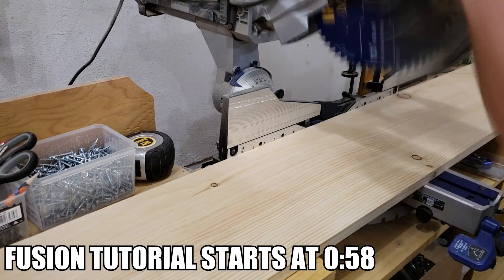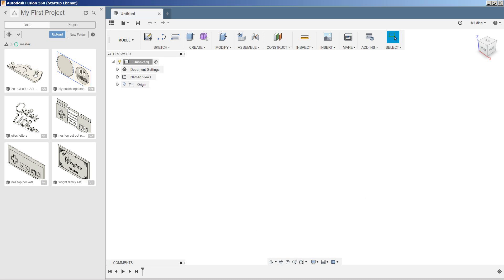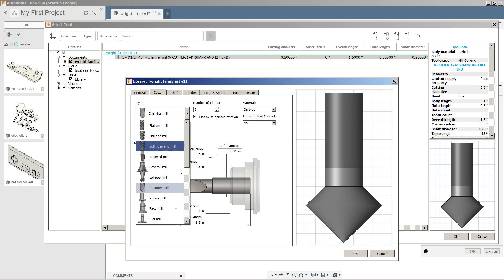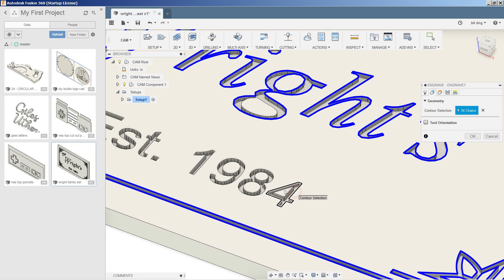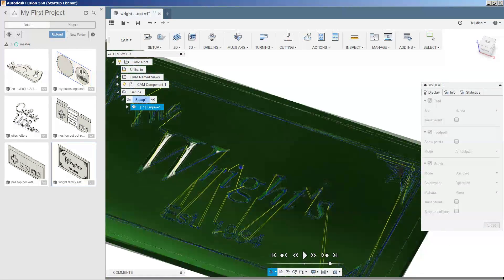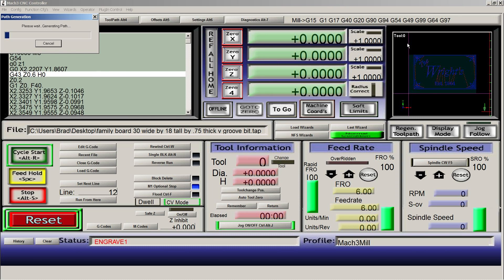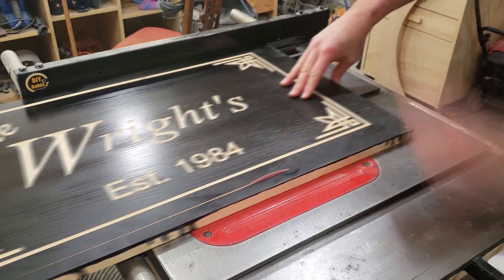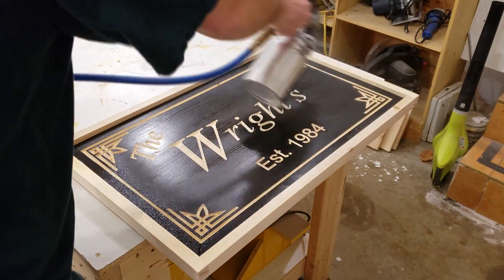Fusion 360 Basics - How to use 2D Engraving (Decorative Wooden Sign)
In this video I go over in detail how to use the engrave feature in fusion 360 to create G-code for use with a CNC machine. The project was made with some 1x10 pine glued into a panel and edged with some scrap 2by material for a boarder. The stain was a black poly by minwax and finished with a heavy spray coat of polyurethane.